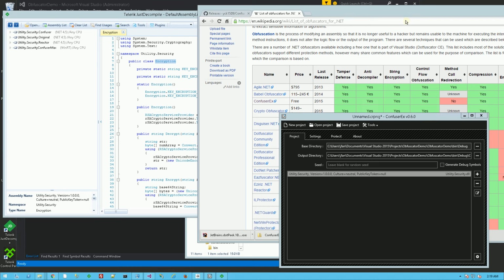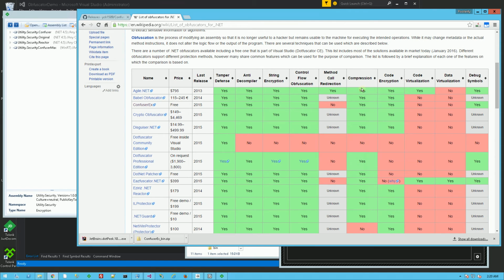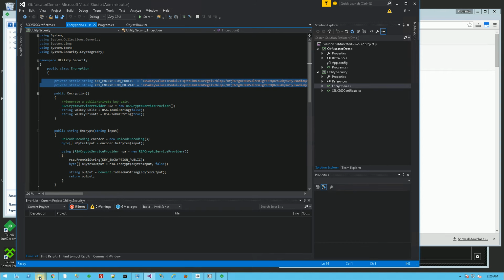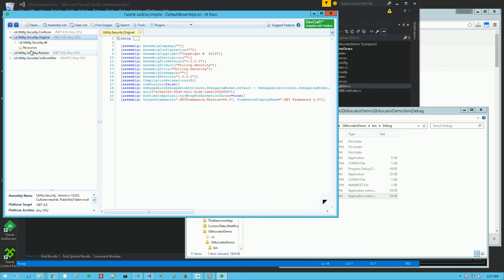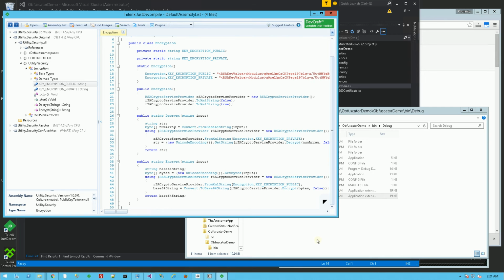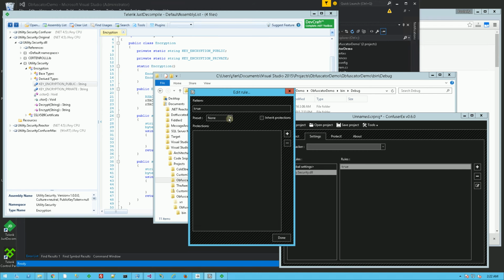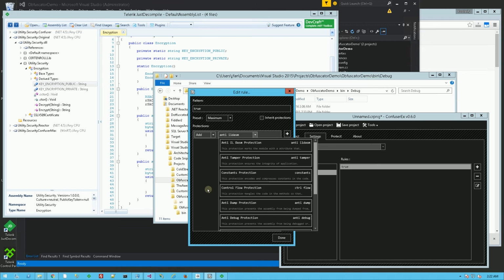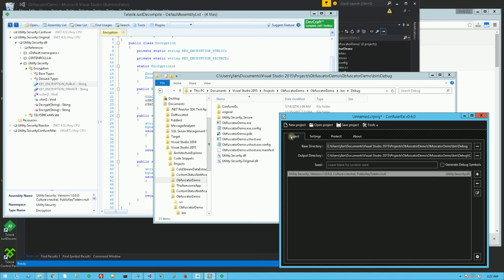.NET Obfuscator - ConfuserEx Anti-Decompiler Demo and Review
ConfuserEx Anti-Decompiler Demo and Review .NET obfuscator antidecompiler